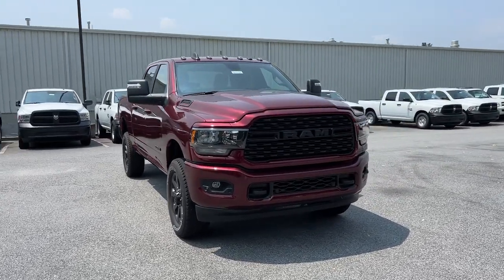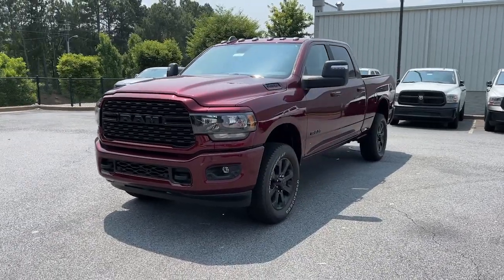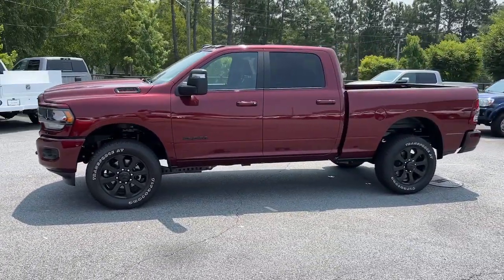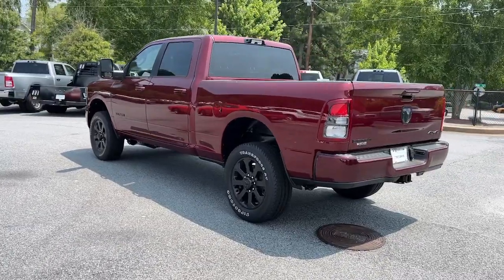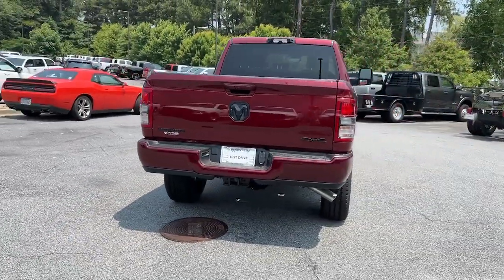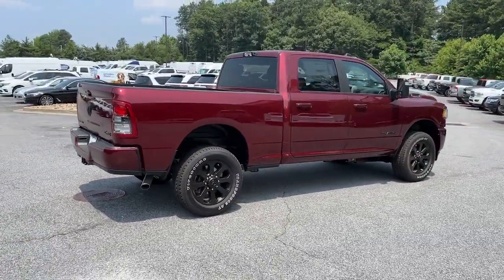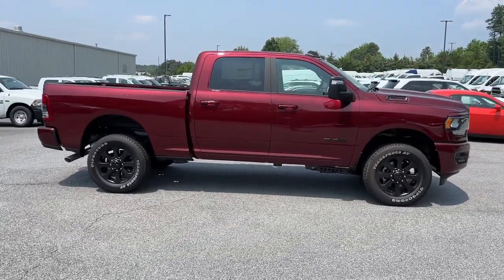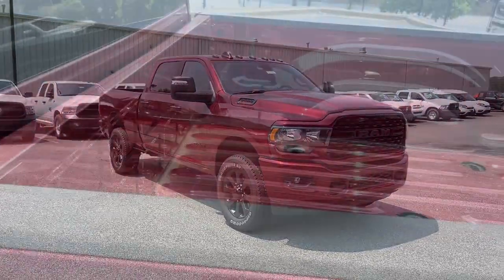2023 Ram 2500 Atlanta, Marietta, Roswell, Kennesaw, Woodstock, GA 511967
Delmonico Red Pearlcoat New 2023 Ram 2500 Big Horn available in 789 Cobb Parkway, SE, Marietta, Georgia at Ed Voyles CDJR. Servicing the Atlanta, Marietta, Roswell, Kennesaw, Woodstock, GA area.

2023 Ram 2500 Red Big Horn Recent Arrival! 8-Speed Automatic 4WD 6.4L V8 Plus TAVT Tag and Title. Must present ad or mention that you saw this price on our website to receive quoted price. Subject to prior sale. Includes Dealer Doc Fee.